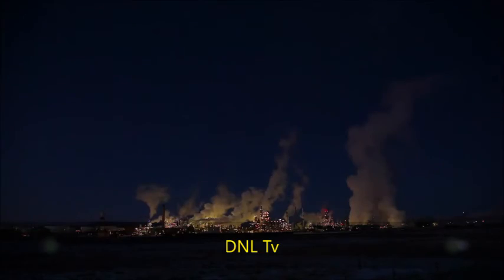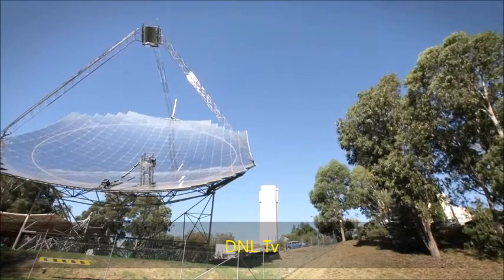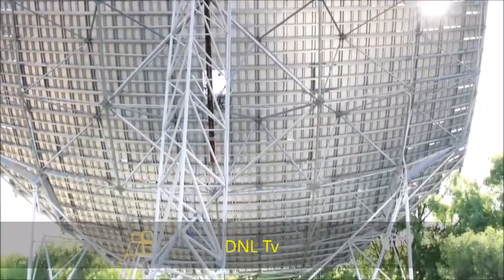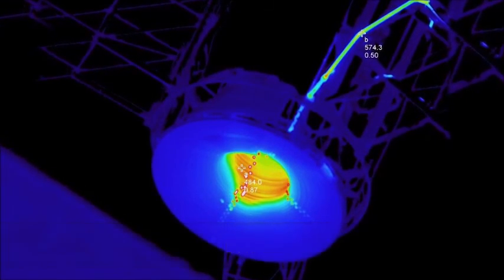Solar thermal efficiency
Scientists at the Australian National University have set a world record for efficiency for a solar thermal dish generating steam for power stations.

The team halved energy losses and achieved a 97 percent conversion of sunlight into steam through a new receiver for a solar concentration dish. This beats commercial systems by about seven percentage points.

Copyright--DNL Tv,2016